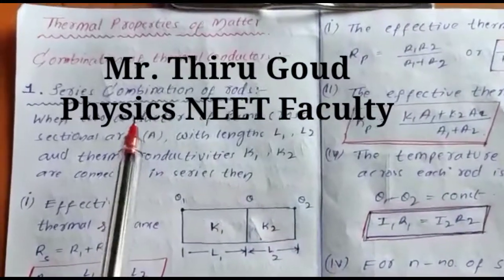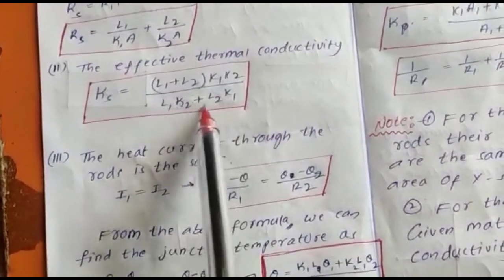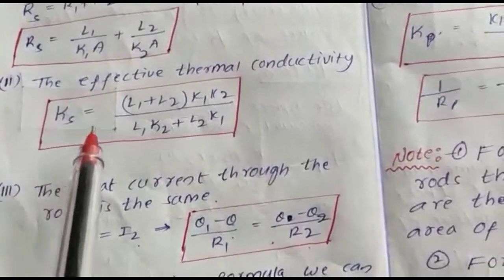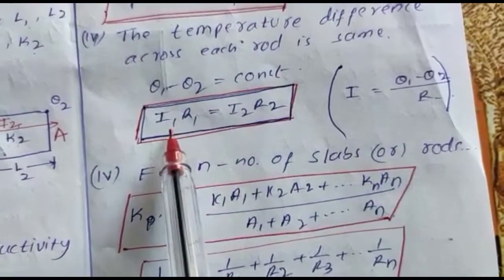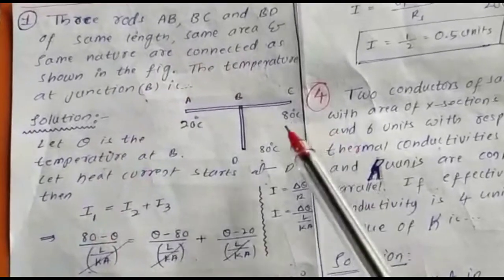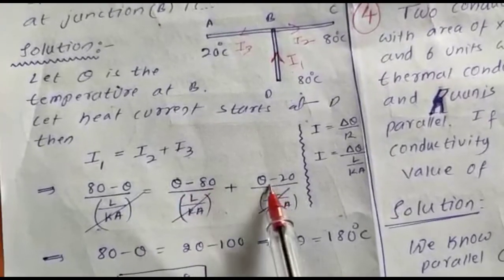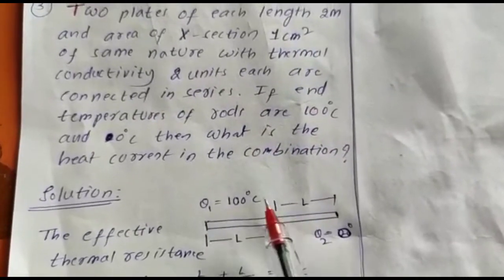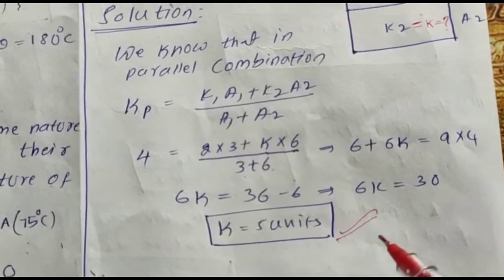Physics NEET Class